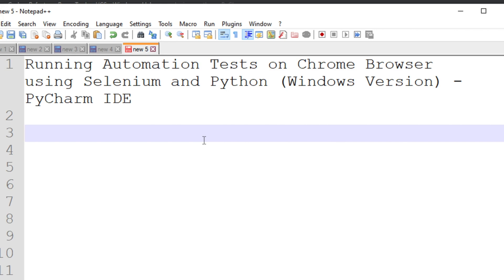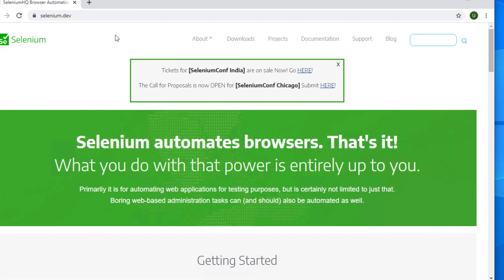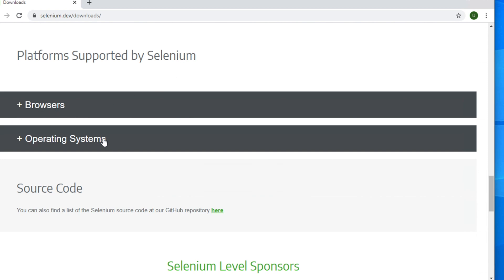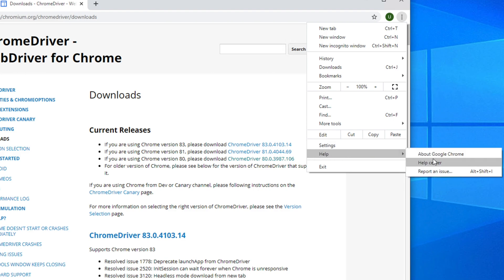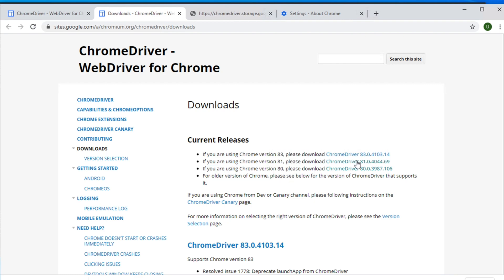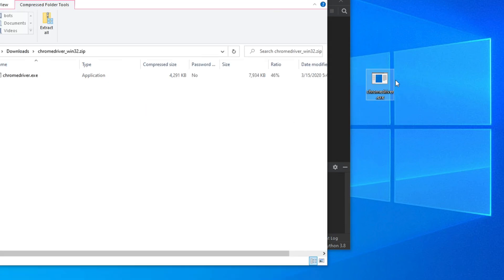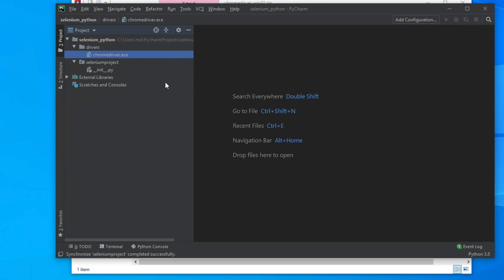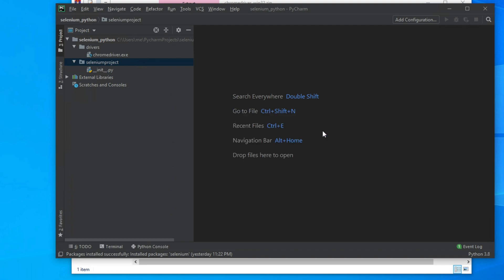Running Automation Tests on Chrome Browser using PyCharm IDE, Selenium and Python on Windows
This video explains how to  Run Automation Tests on Chrome Browser using PyCharm IDE, Selenium and Python on Windows